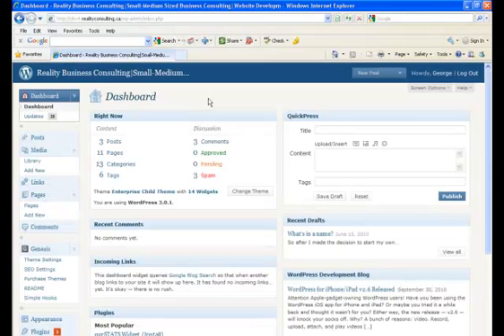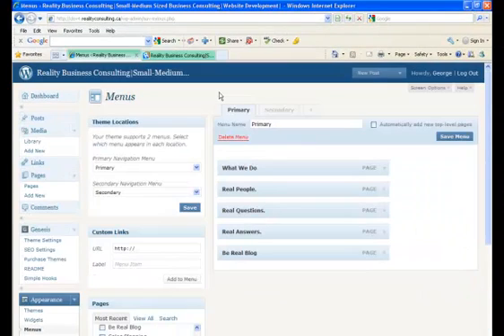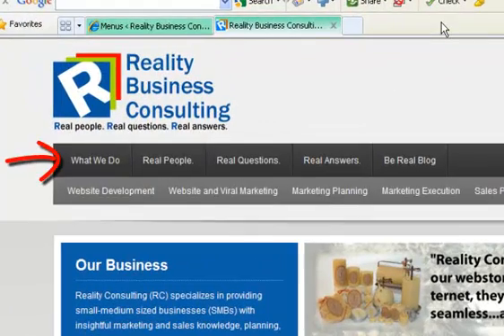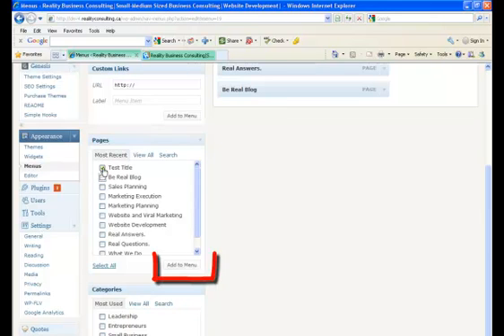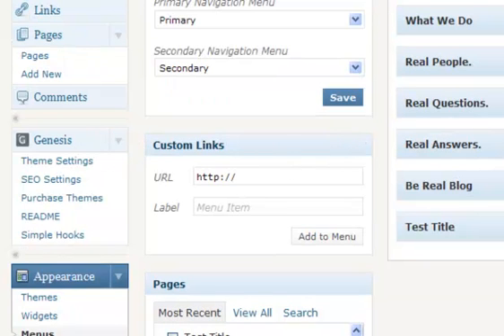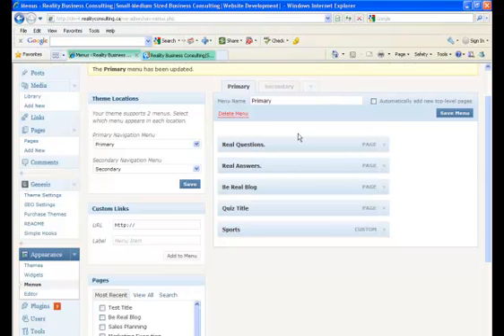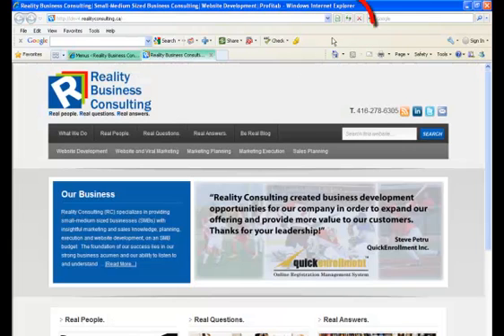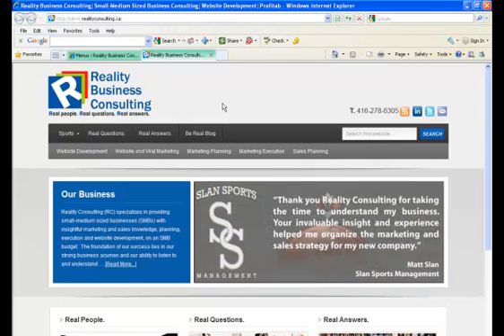Tutorial on Wordpress CMS 3.0 - Managing the Menu Nav Bar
Be Real Video Tutorial Series produced by Reality Business Consulting on how to manage your website with the Wordpress 3.0 Content Management System (CMS).  This tutorial topic is managing the menu navigation bar.